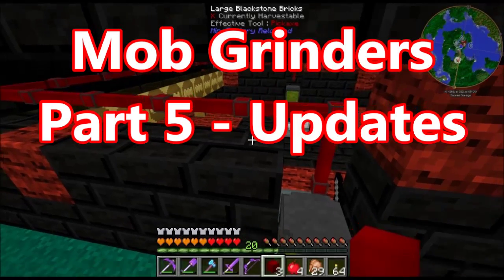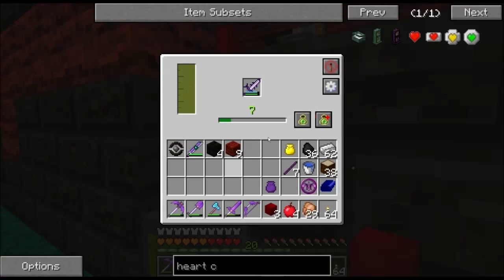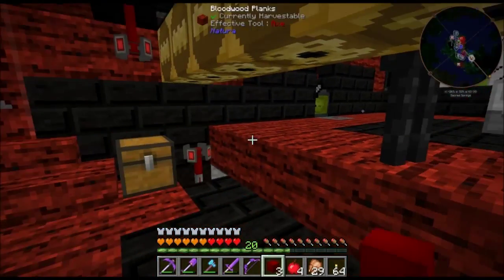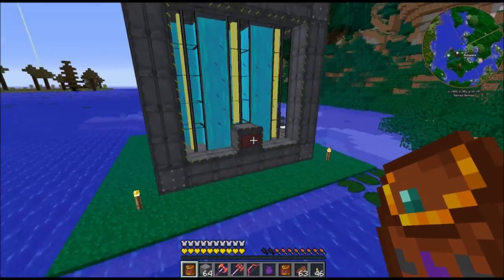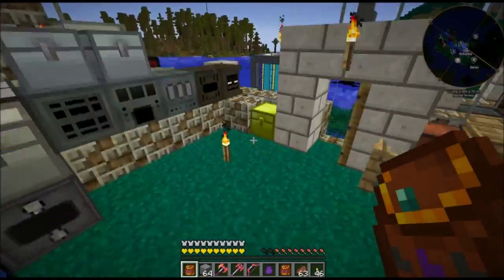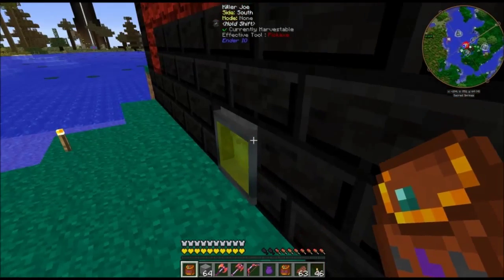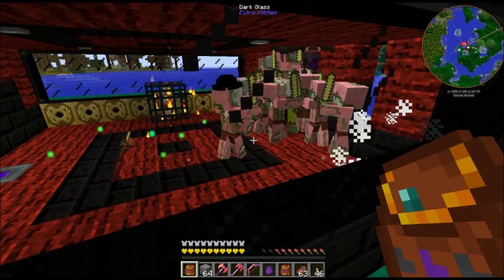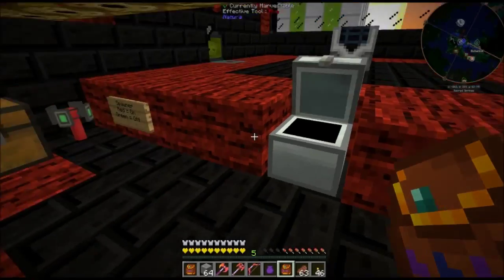Modded Minecraft Tutorial: Multi-Mod Mob Grinders - Part 5: Update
I've loved messing around with Mob spawners, farms and grinders, since I first started playing Minecraft.  In this Tutorial, I'll be building my favorite type of duel-spawner/grinder -- Cursed Earth spawner, with an Autospawner Grinder, using machines from EnderIO, MineFactory Reloaded, Draconic Evolution, RailCraft, and a few other mods.